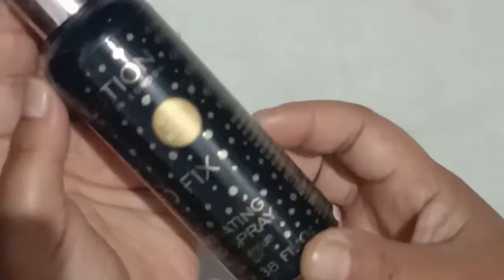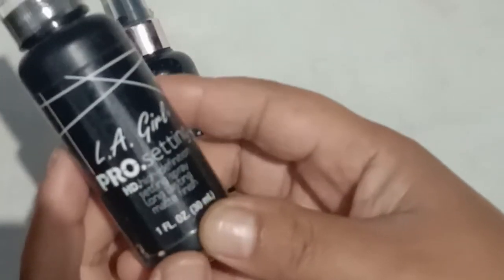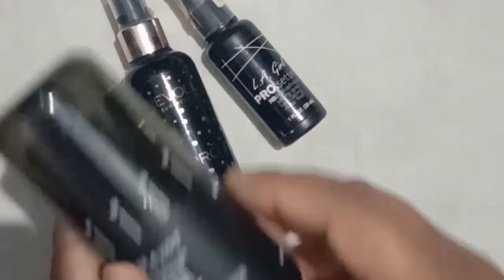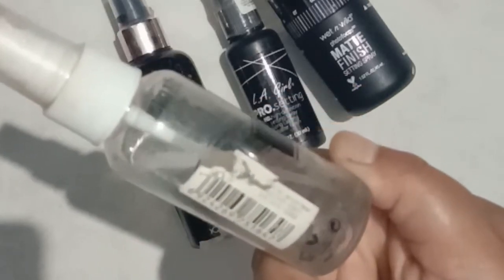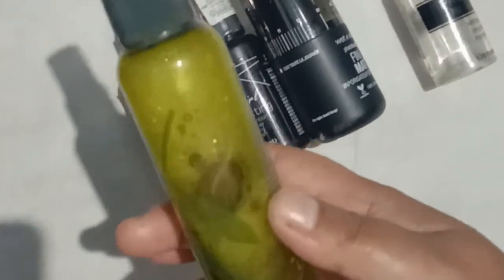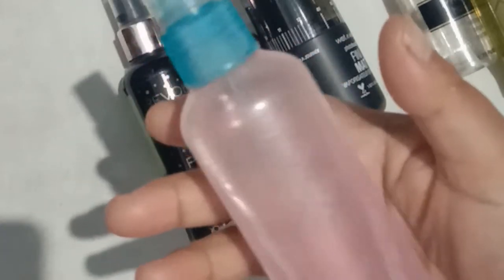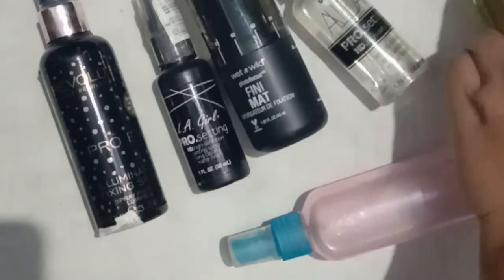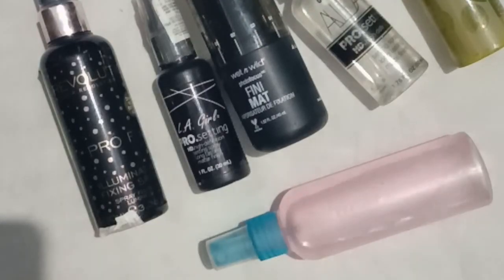Top 5 affordable make up setting/fixing spray